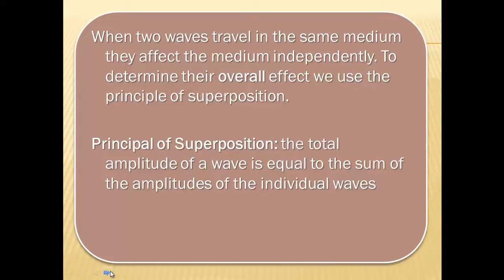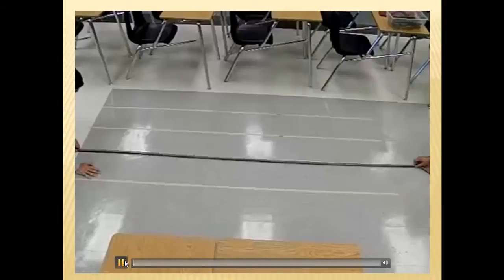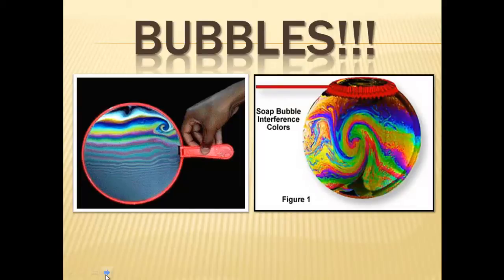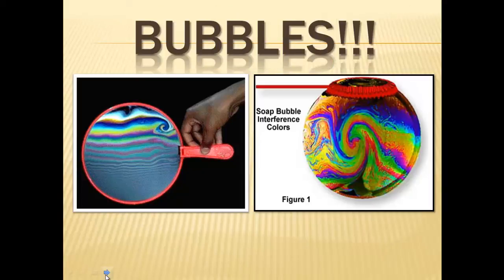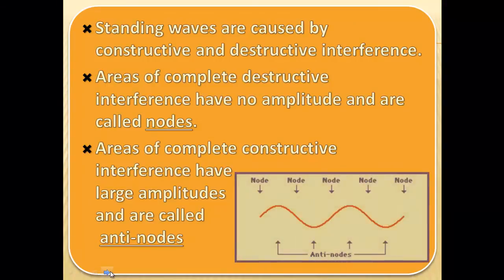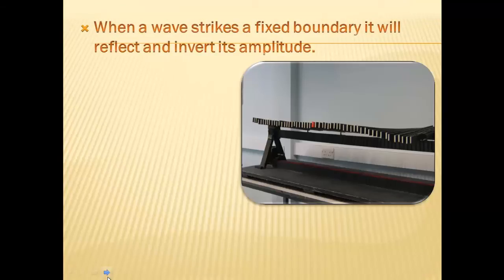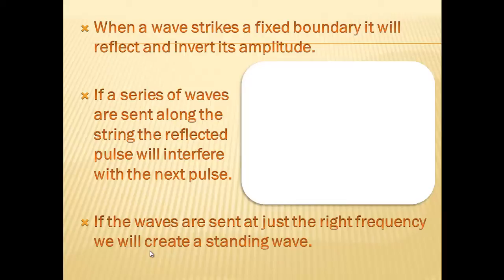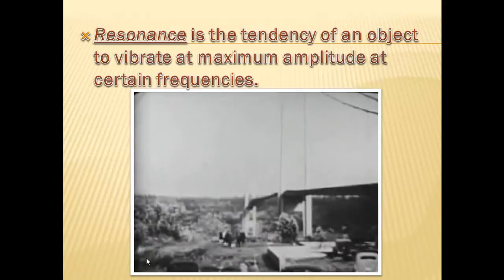Physics Flip Class - Interference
In our continued work on waves, here's a cool property to study about waves!